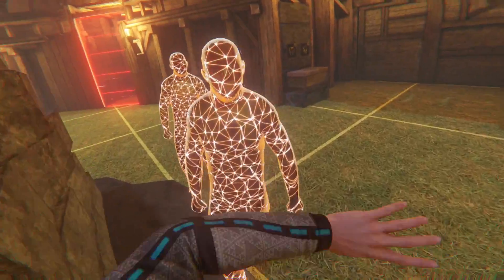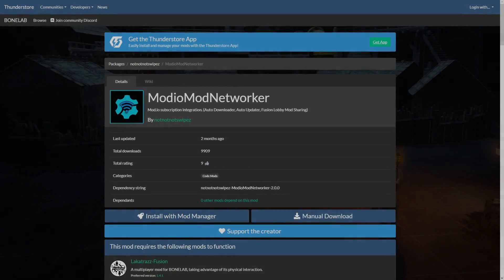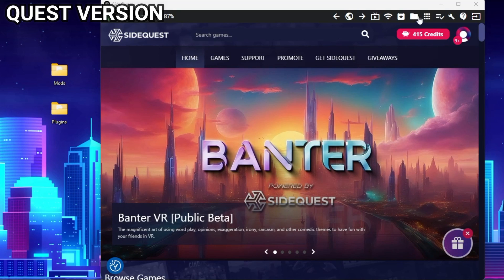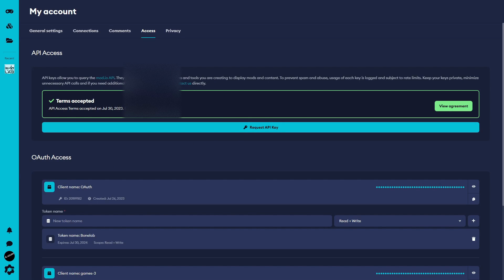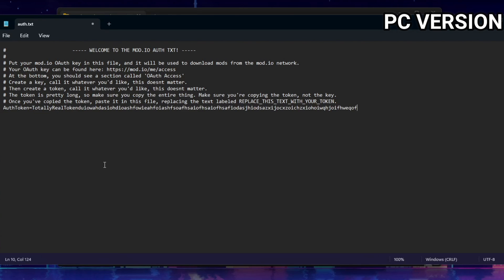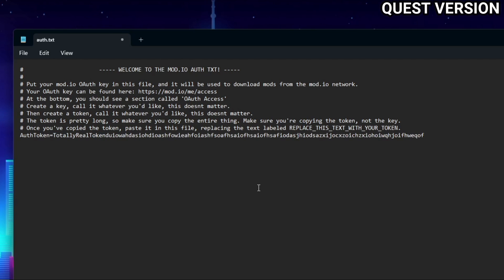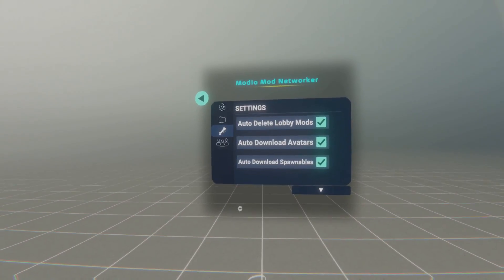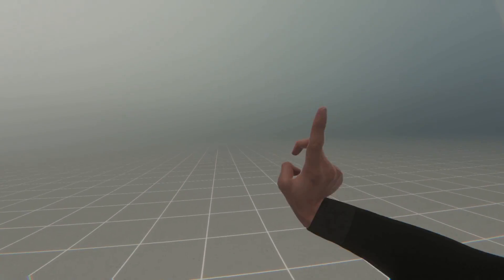How to Auto Download Mods in Bonelab Fusion [OUTDATED READ DESCRIPTION]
*=== RESOURCES ===*

3. *ModioModNetworker*

4. *Mod.io*

- *Chapters:*
0:00 Intro and Information
1:24 Downloading ModioModNetworker
1:43 Installing Networker (PC)
1:56 Installing Networker (QUEST)
2:19 Launch Bonelab
2:29 Mod.io Access Token
3:36 Access Token (PC)
4:19 Access Token (Quest)
5:27 How to use the Mod